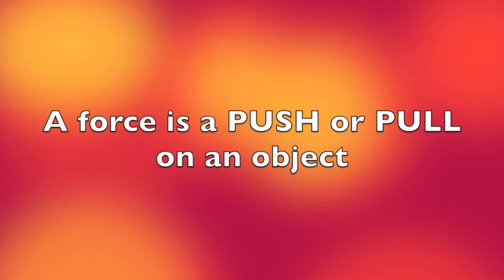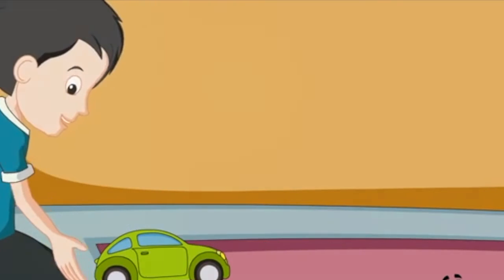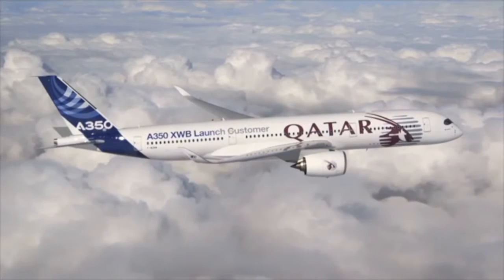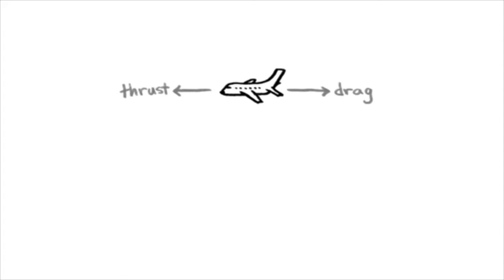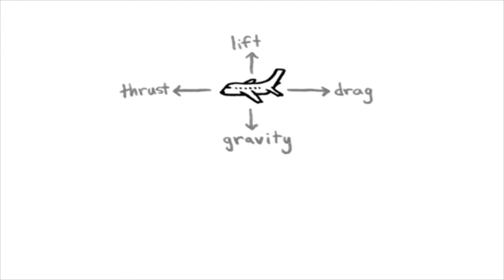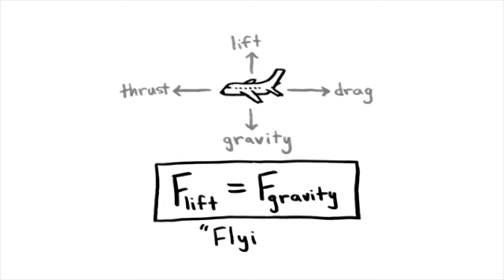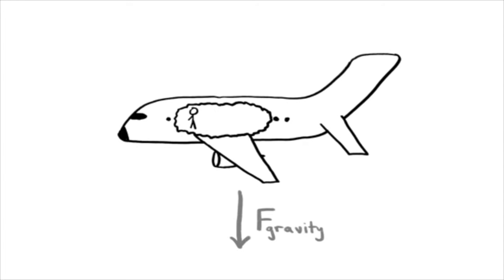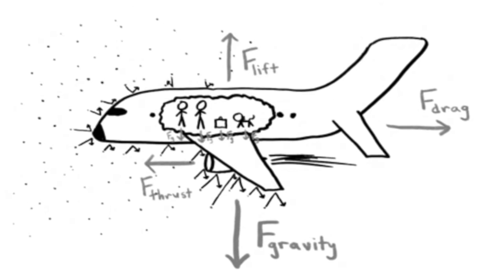The Journey to SPACE: How Things Fly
In today's episode, you will learn about how birds and even spaceships fly from one place to another. You'll learn about what a force is, what basic forces control flight, and how you can make things fly yourself.